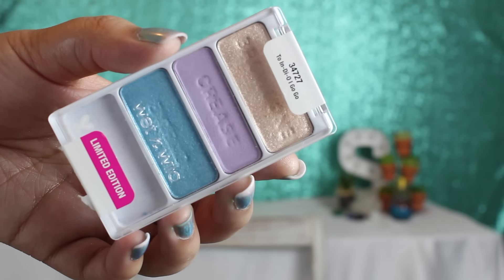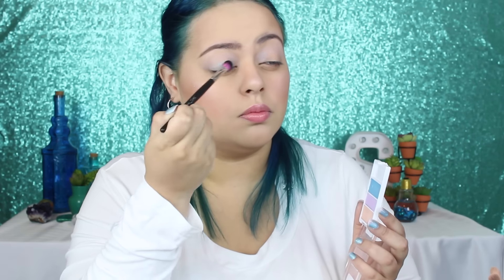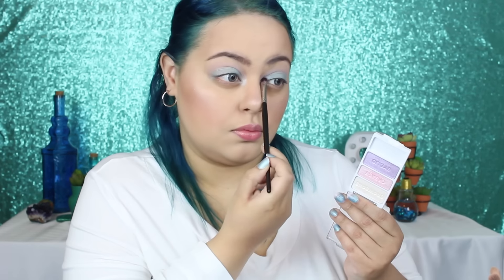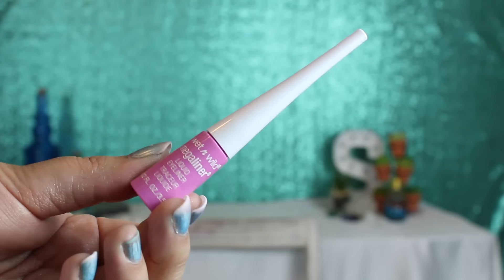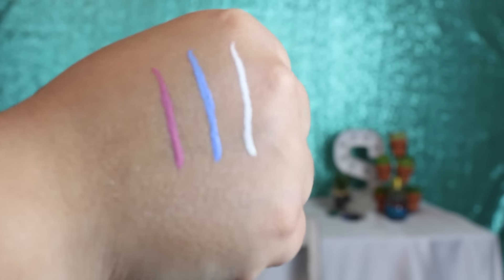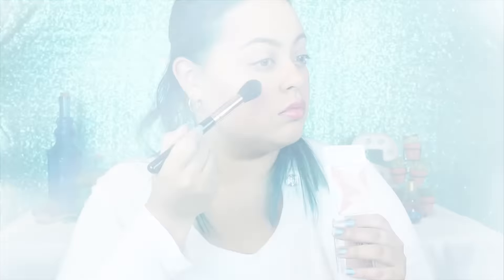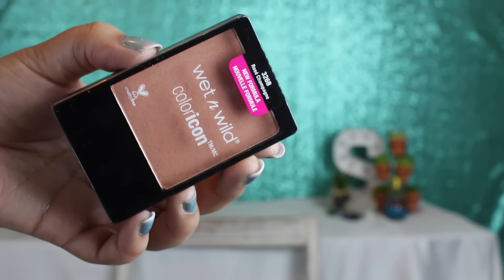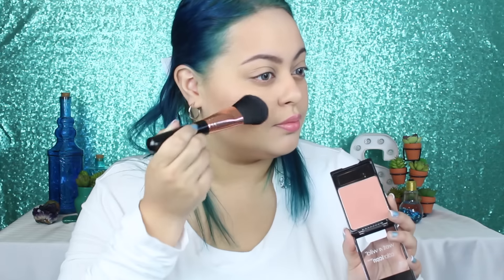Wet & Wild Spring Collection 2016 - Review/ Swatches/Demo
Hi my beauties! Today I will be reviewing, swatching and demoing the new products Wet & Wild has launched for their super girly and fun Springtime collection! It reminds me of flowers blooming and I love the soft pastel theme! Let me know what you guys think of this collection! XO

***Note***
I have a new mic that for some reason didn't pick up my audio omnidirectional. My audio is on the left side only even though I have the proper audio jack. Sad about it but I just got a blue yeti so the audio won't be like this permanently. I apologize! I tried fixing the problem during final cut pro but was not successful. If the audio is to low put the volume higher. Again so sorry!!! My audio will be better I PROMISE!!! XO

WnW Eyeshadow Trio - To-In-Di-O I Go Go
WnW Eyeshadow Trio - The New Romantics
WnW Megaliners - Trim With Lace, A Case of Blue, Violet Revolution
WnW Geometric Highlighting Powders - Desert Explorations, Sun Ceremony, Where the Dreamers Go
WnW Coloricon - Rose Champagne Blush (permanent)

WnW is Cruelty Free!!! =)

Music Cred:
Otis McDonald - Ever Felt Pt.2